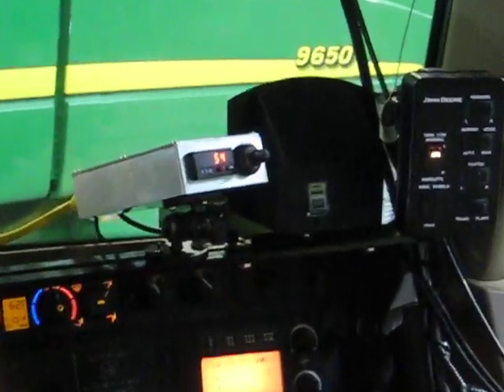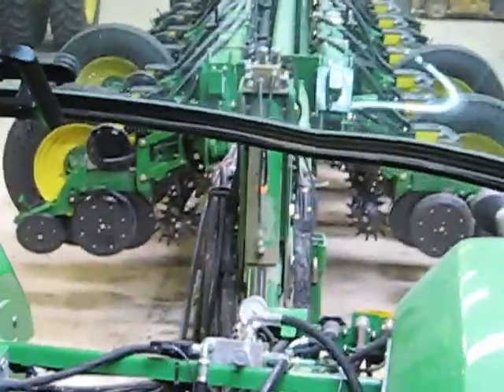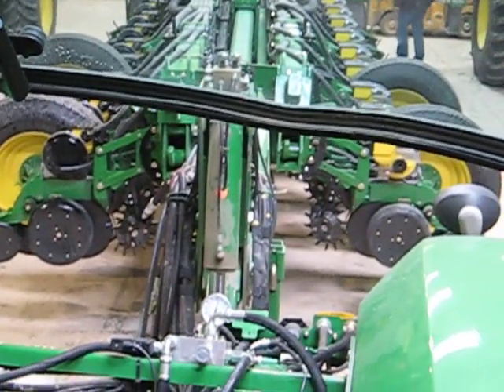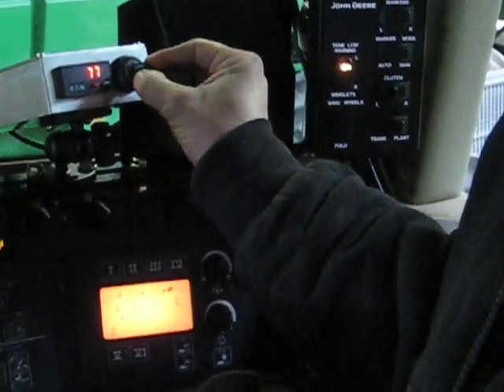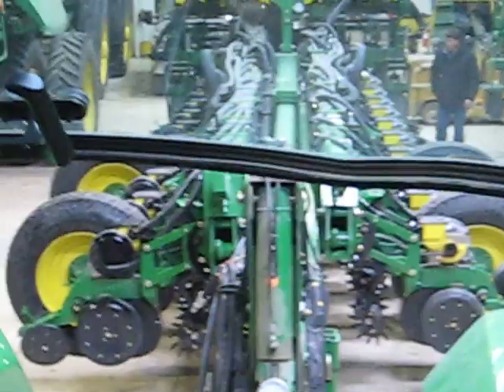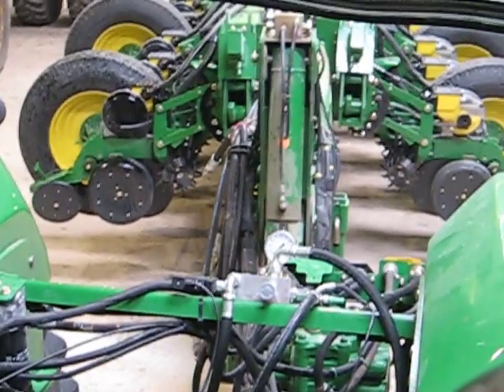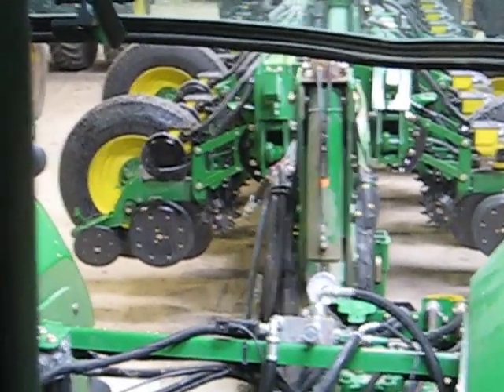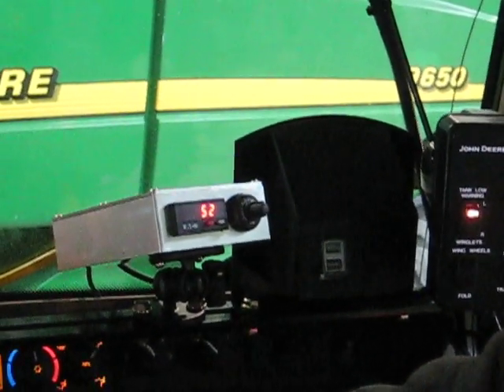How the GFX works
A brief explaination of how the electro hydraulic control of the Dawn model 5010 GroundFX functions.